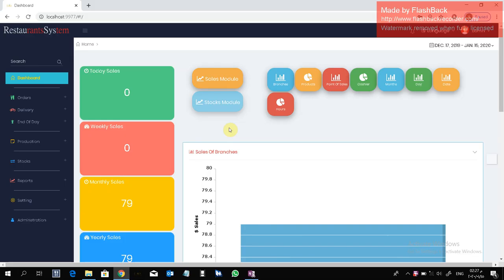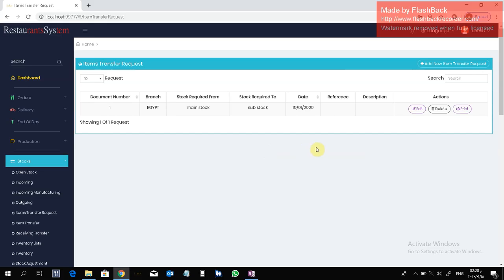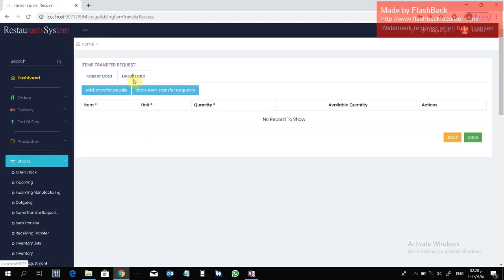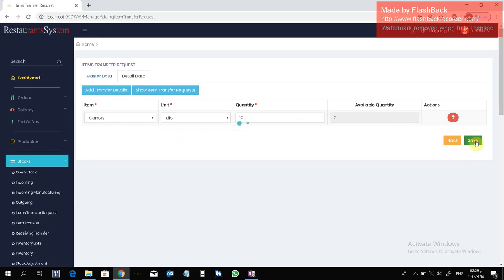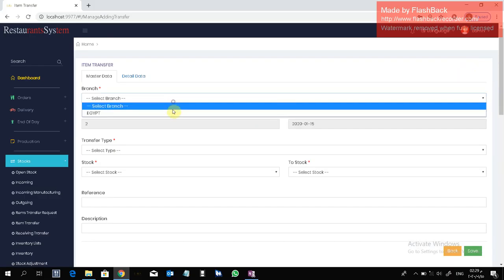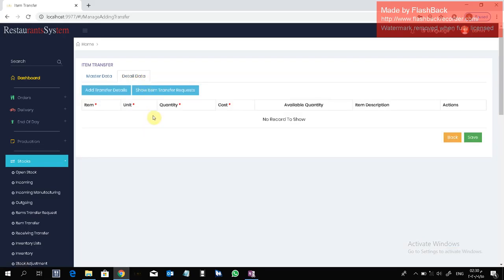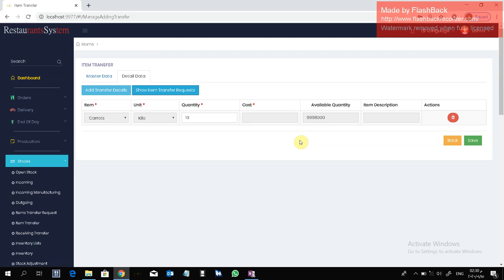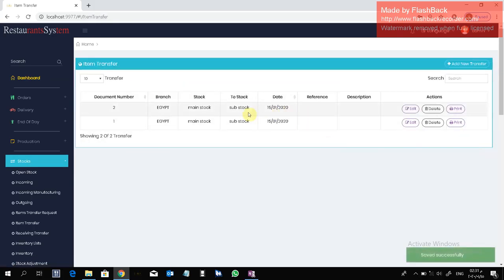FERP Web Item transfer request & item transfer Lecture 1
In this lecture we will discuss item transfer request & item transfer in FERP web- restaurants management system.